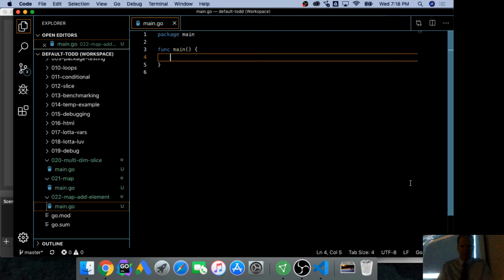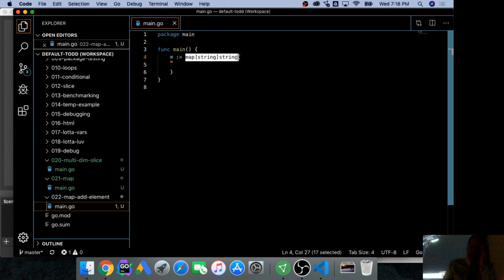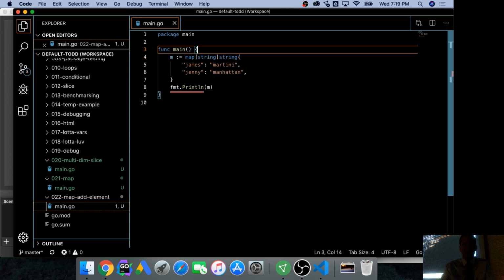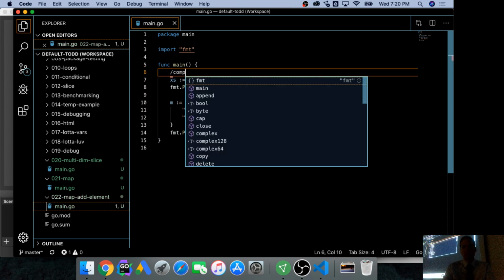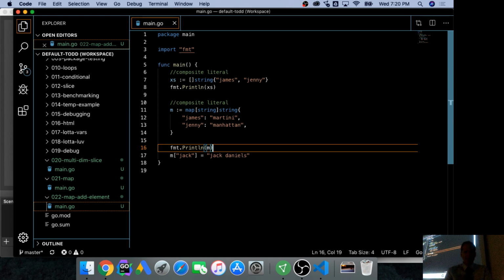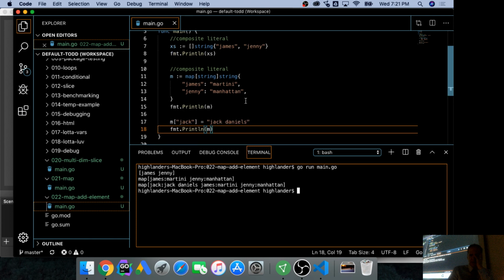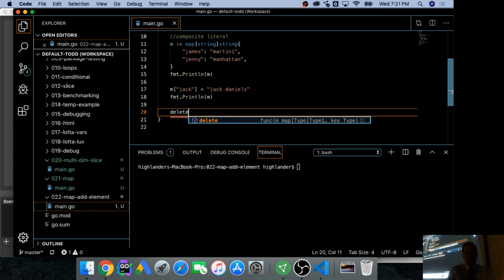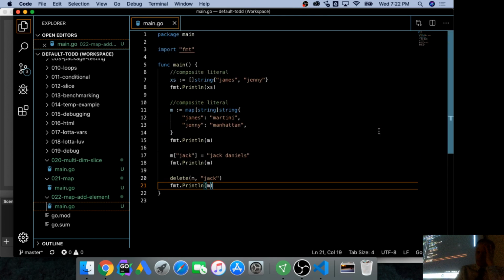adding and deleting to a map in golang